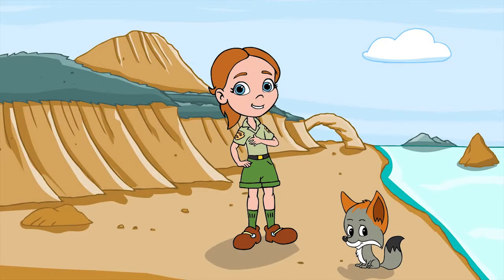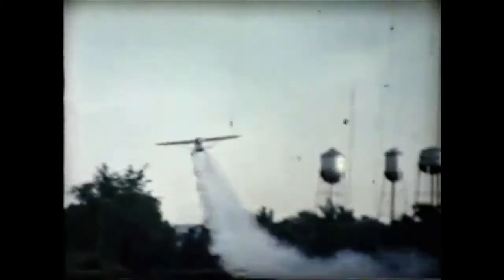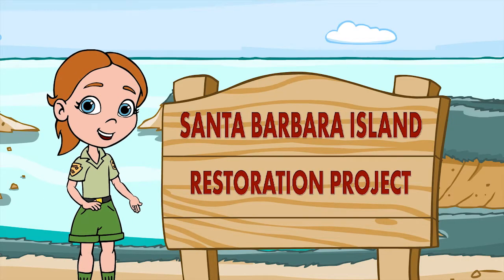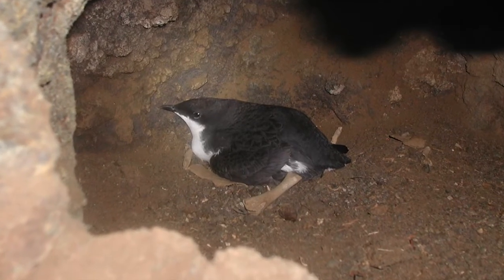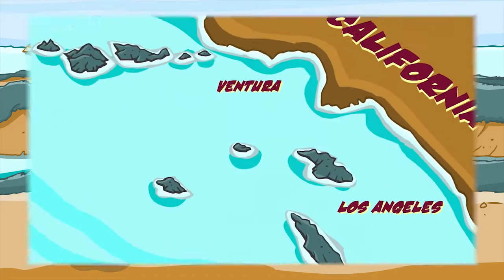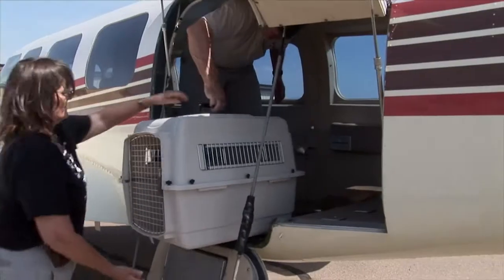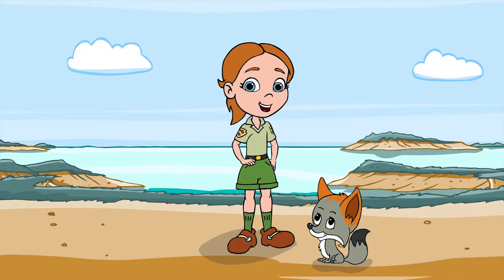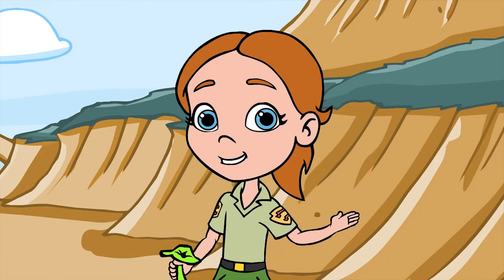Olivia & Max and Channel Islands Seabird Restoration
Olivia, a park ranger, and Max, an island fox, are hosts on this adventure to the Channel Islands. Once at the islands, you will learn about two very important seabird restoration projects that NOAA's Montrose Settlements Restoration Program is currently working on to help the seabirds that nest on the islands.